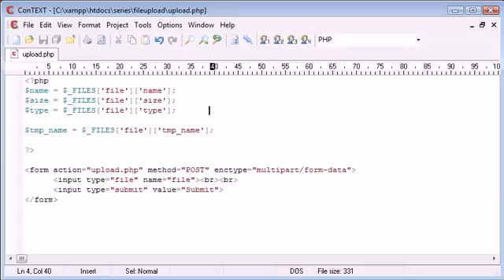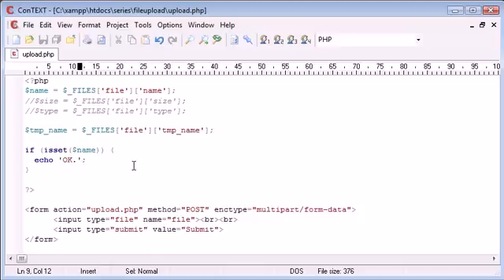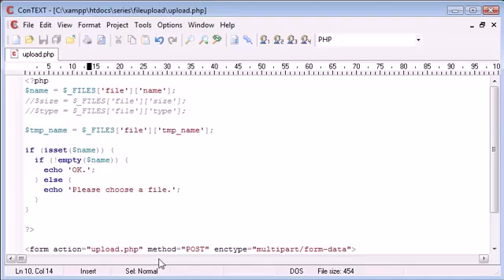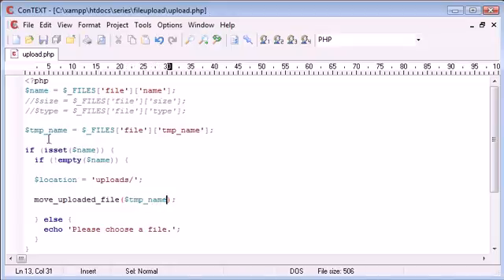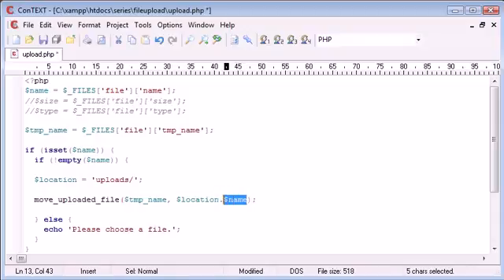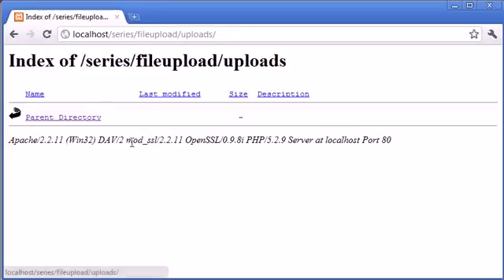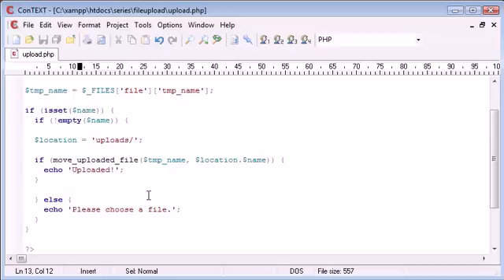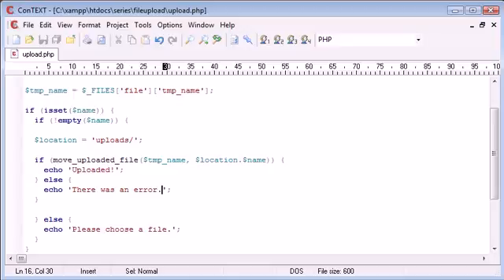Beginner PHP Tutorial Part 88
Beginner PHP Tutorial Part 88  PHP Uploading Files The Basics Part 2 ‏